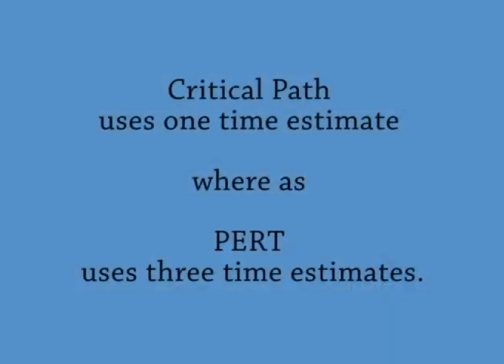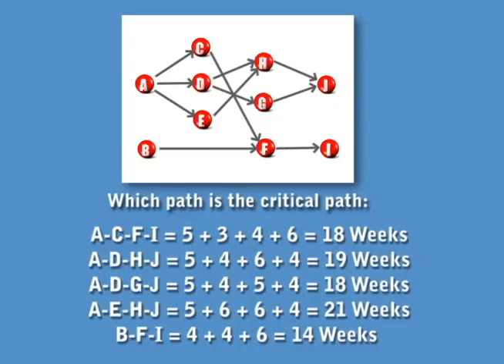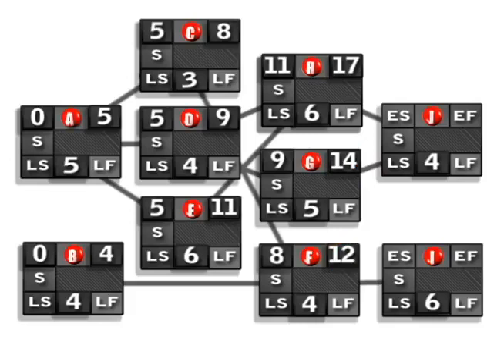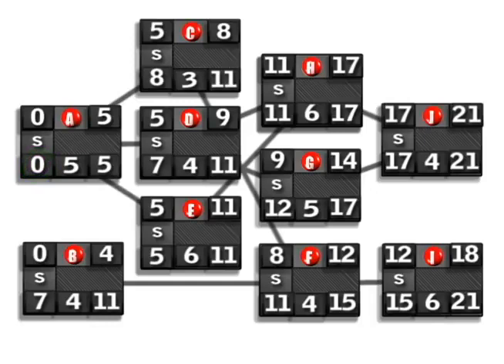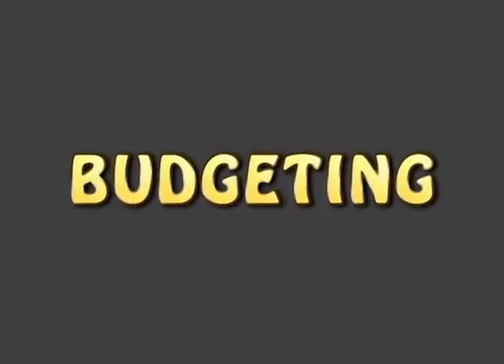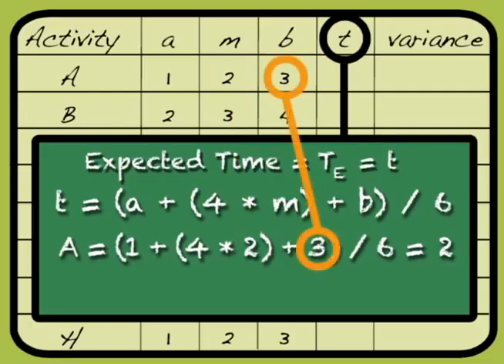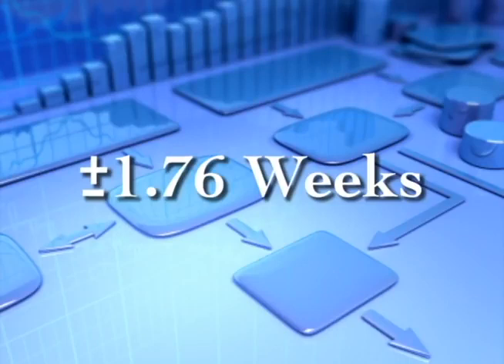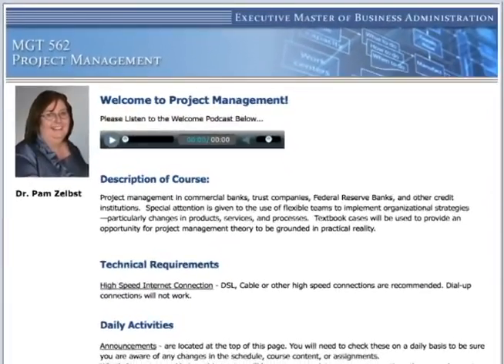CPM and PERT